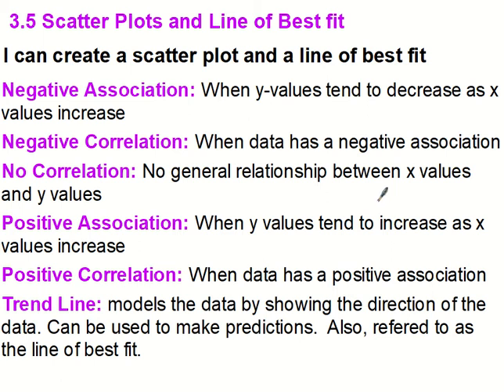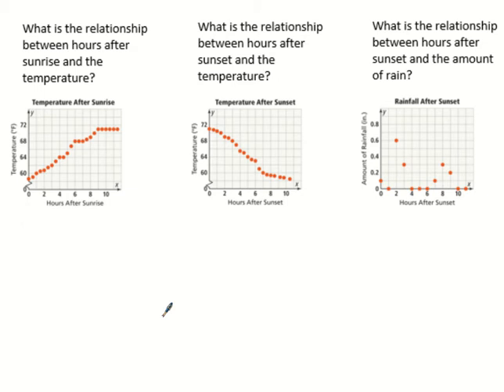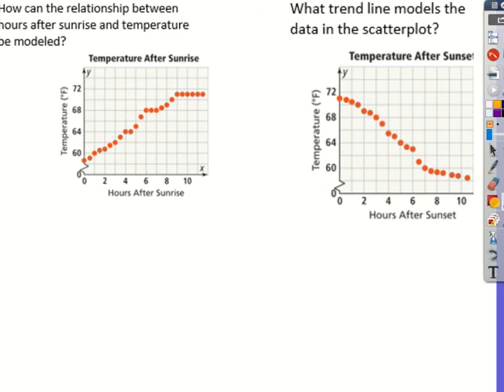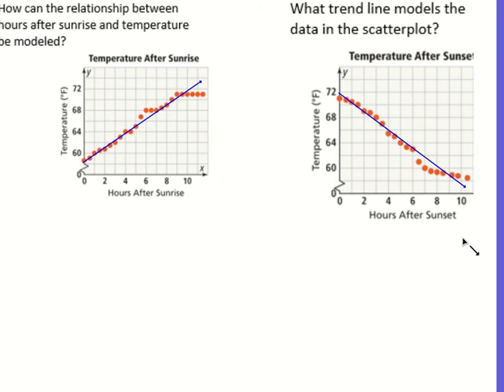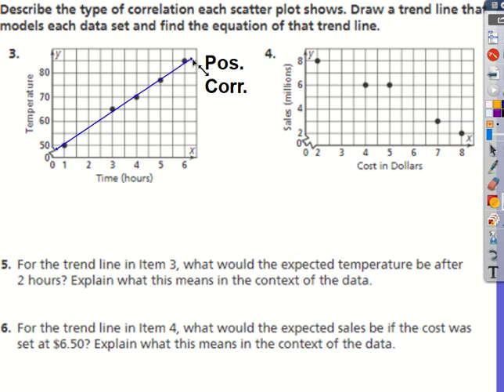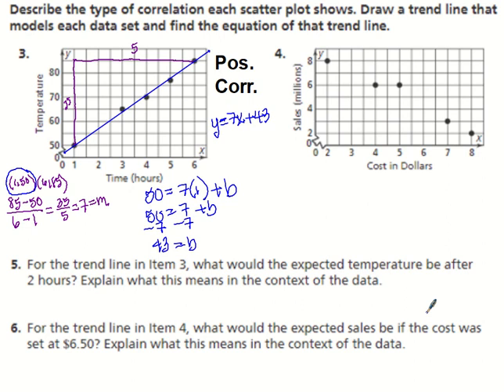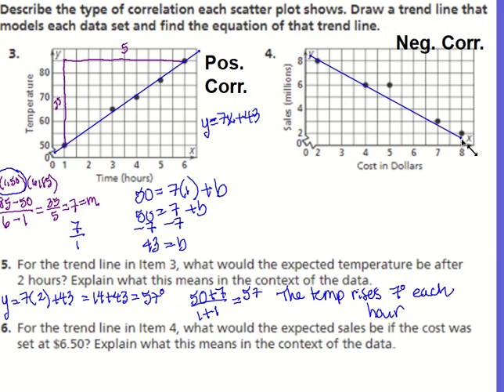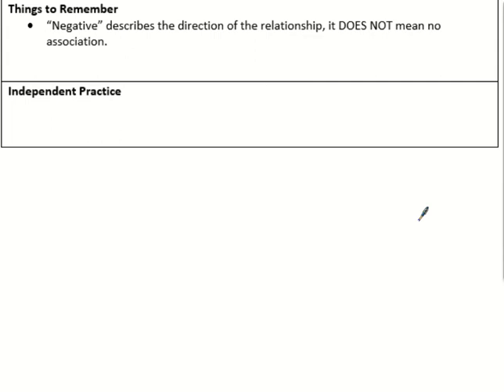3.5 Scatter Plots